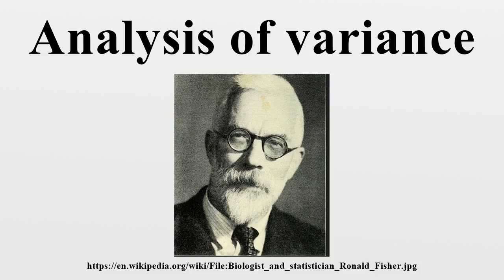Analysis of variance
Analysis of variance (ANOVA) is a collection of statistical models used to analyze the differences among group means and their associated procedures (such as "variation" among and between groups), developed by statistician and evolutionary biologist Ronald Fisher.In the ANOVA setting, the observed variance in a particular variable is partitioned into components attributable to different sources of variation.

Image-Copyright-Info
Author-Info:   Flikr commons

Image-Copyright-Info